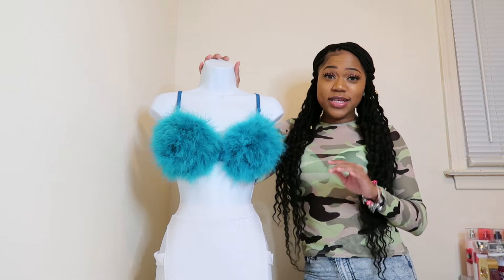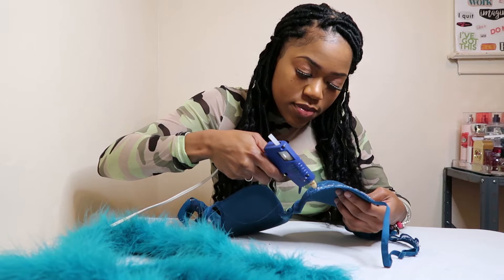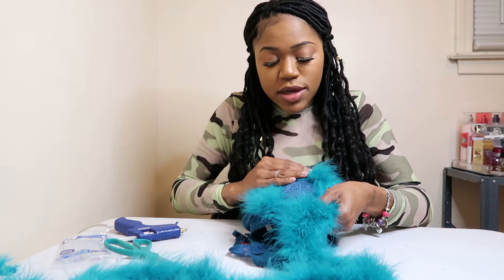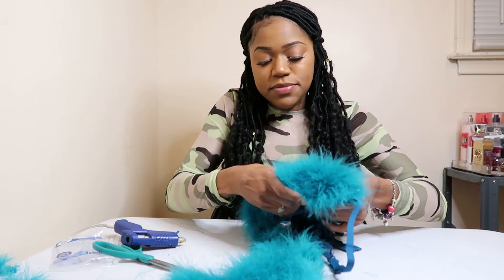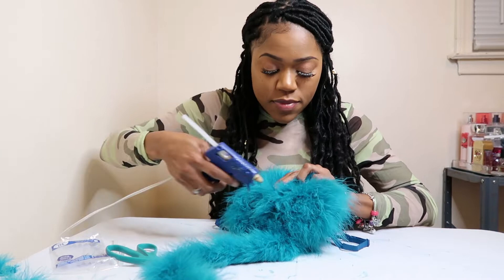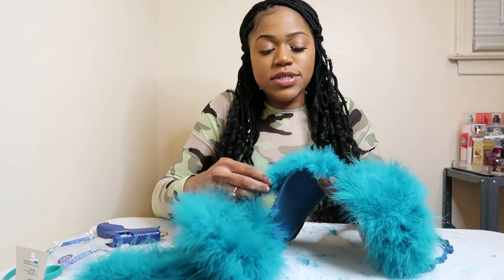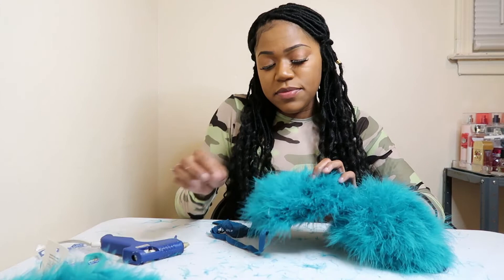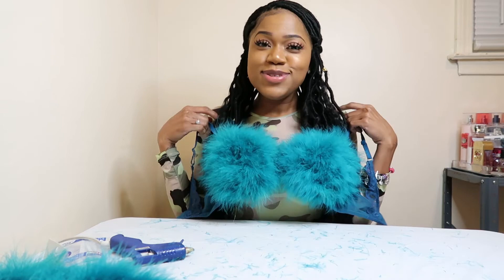D.I.Y Furry Bra Tutorial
Step By Step Video on how to make your own furry Bra